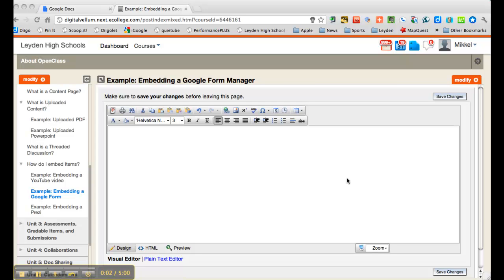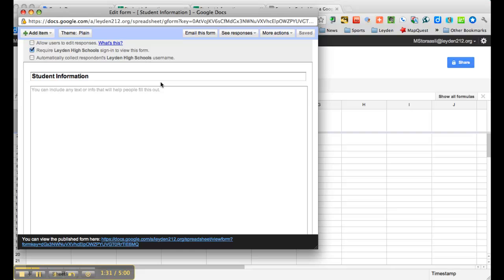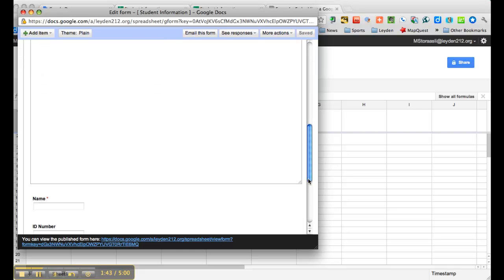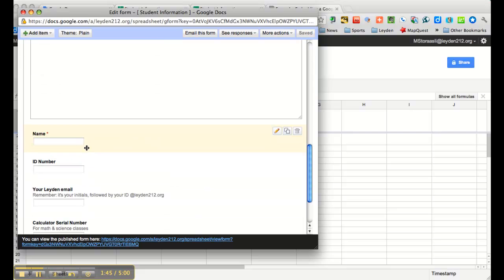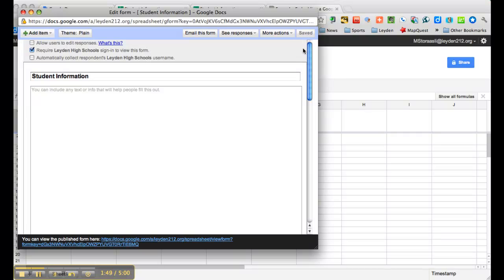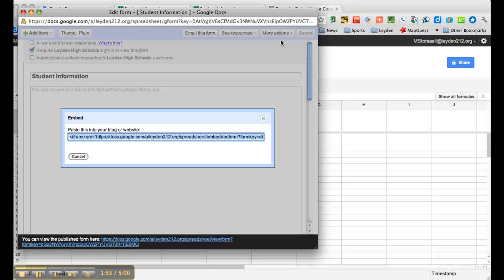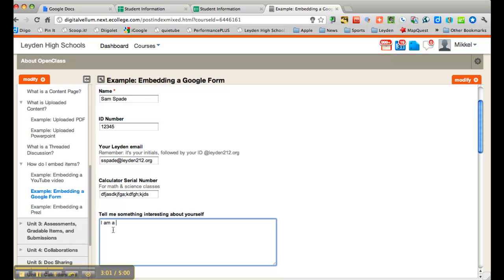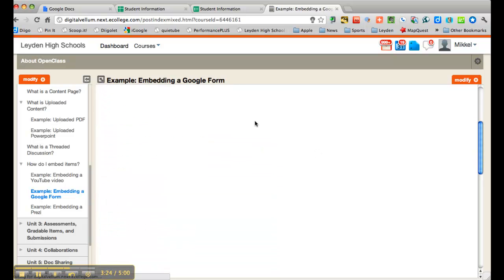Embedding Google Forms